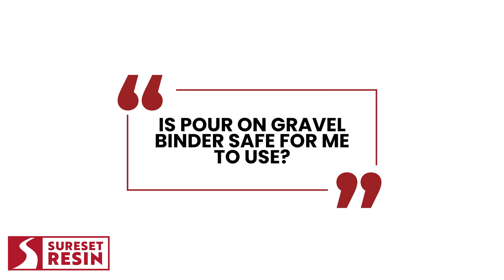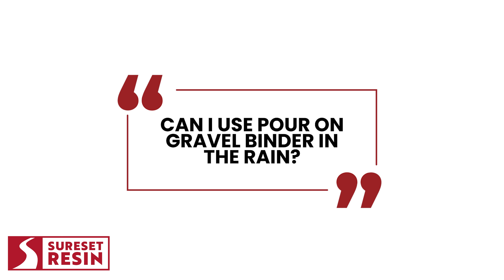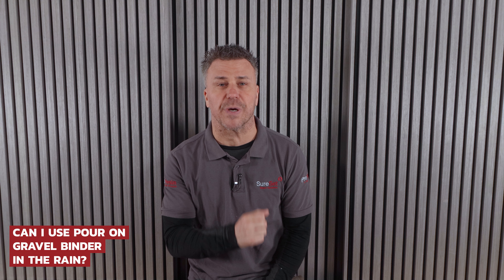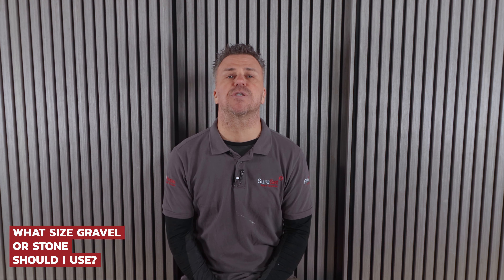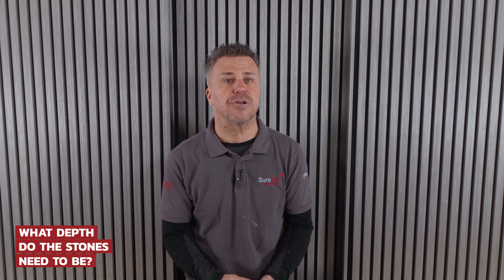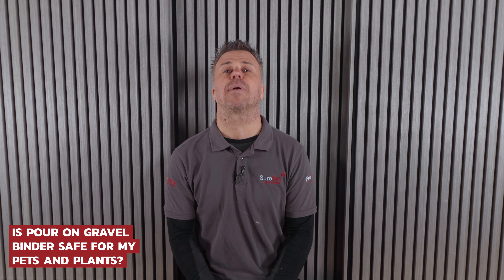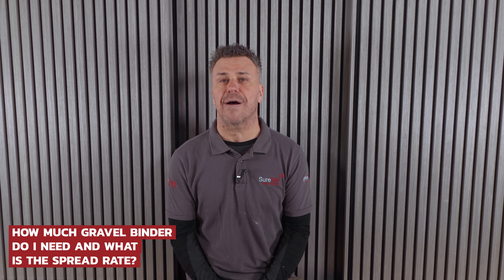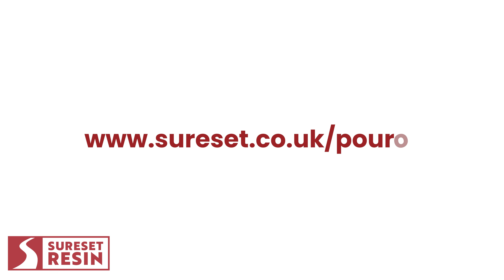PourOn Resin Gravel Binder | Top 10 Most Frequently Asked Questions | Q&A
Join Craig Phillips, Mr DIY himself, as he addresses the top 10 most frequently asked questions about SureSet Resin's pour on gravel binder in this informative YouTube video. Learn everything you need to know about this handy landscaping solution!

0:00 - Introduction
0:12 - Is PourOn Gravel Binder Safe To Use?
0:30 - How Does PourOn Gravel Binder Cure?
0:45 - Can I Use PourOn Gravel Binder in the Rain?
1:25 - What is the Coolest Temperature that PourOn Can Be Applied?
1:49 - What Size Gravel or Stone Should I Use?
2:21 - What Depth Do The Stones Need to Be?
2:43 - Is PourOn Gravel Binder Safe For My Pets and Plants?
2:59 - Do I Need To Protect The Surrounding Areas When Applying PourOn?
3:23 - How Much PourOn Will I Need & What Is The Spread Rate?
3:56 - Where Can I Buy PourOn Gravel Binder?
4:09 - Outro and Social Media Handles

PourOn gravel binder is a specialised liquid solution designed to easily enhance and stabilise loose gravel surfaces. When applied, it effectively binds individual gravel particles together, creating a solid and durable surface while maintaining the natural appearance of the gravel. This innovative product is commonly used for pathways and other outdoor areas where loose gravel can be troublesome.

By minimising maintenance requirements and improving the overall characteristics of loose gravel surfaces, PourOn gravel binder offers an efficient and aesthetically pleasing solution for residential and commercial applications. Applicator wand is included with your purchase of 5kg and 20kg Kits.